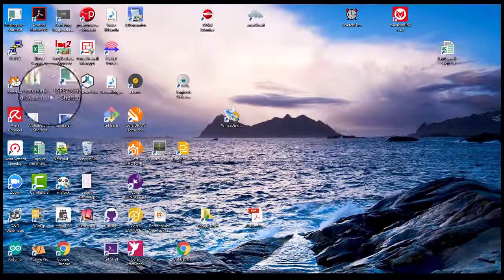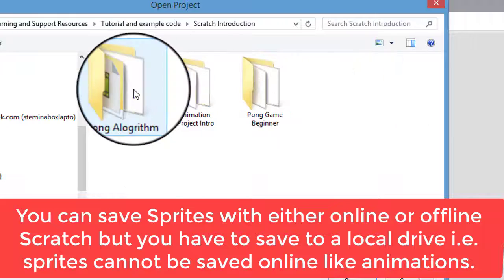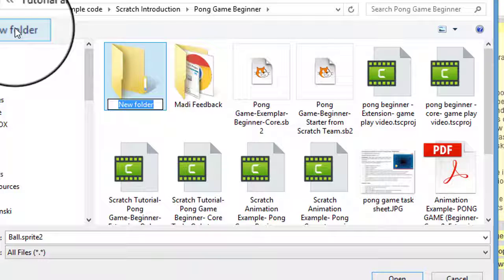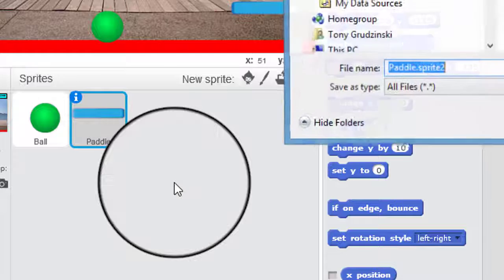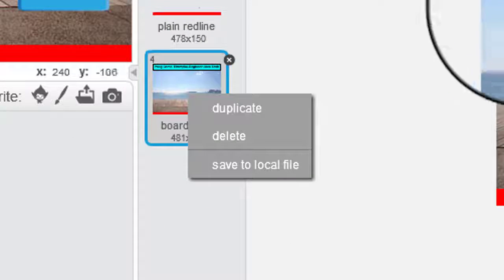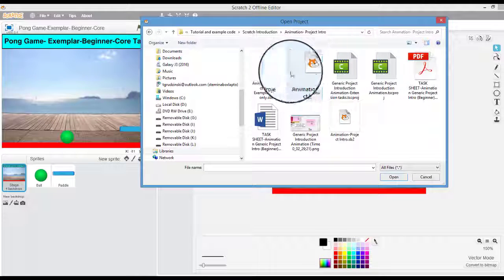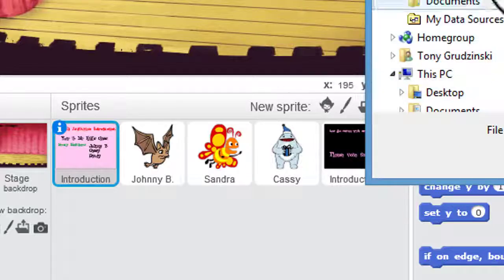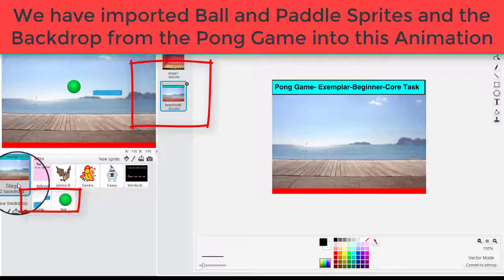Scratch-Import & Export of Code-Sprites-backdrops